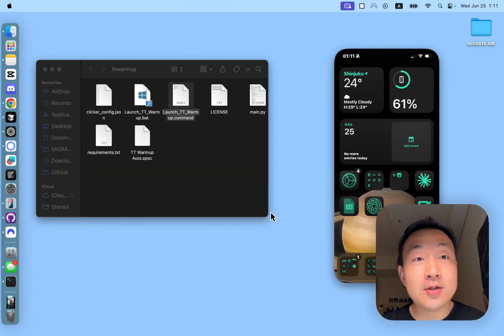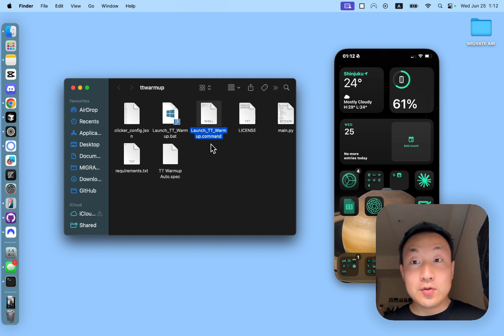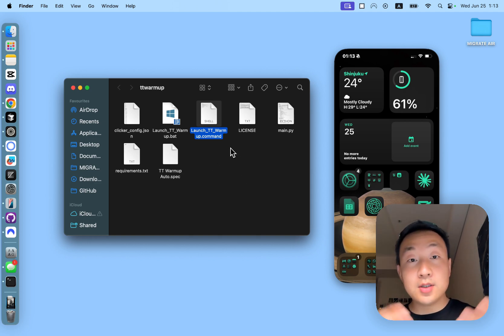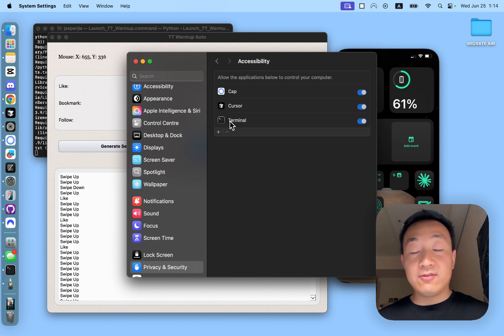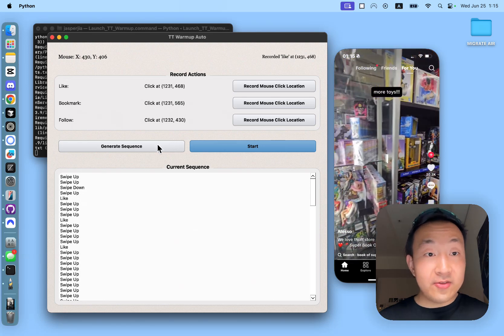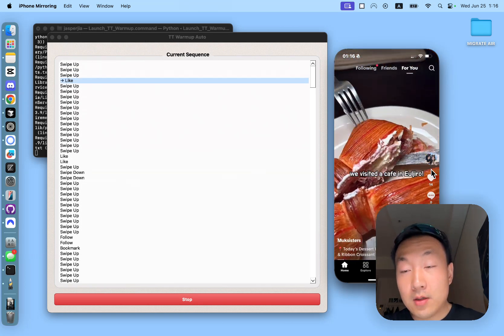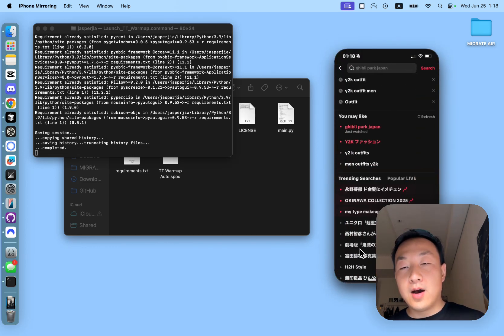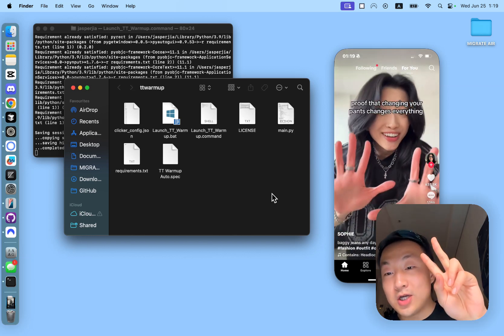Free Tiktok Warmup Tool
Hey! Jasper aka nomocodes here. Sharing a tool Ive built recently for myself to make warming up tiktok accounts easy!